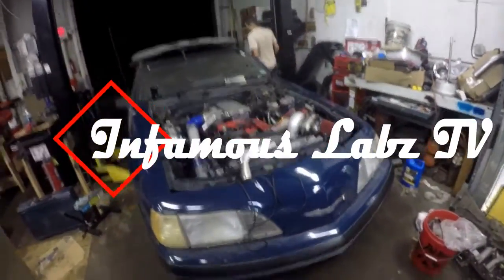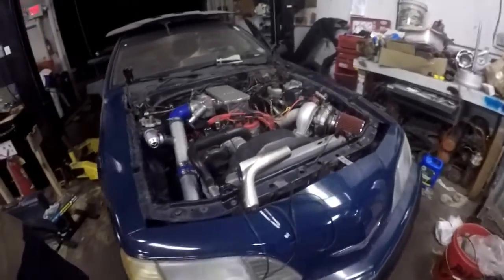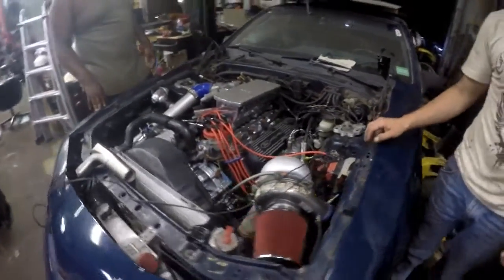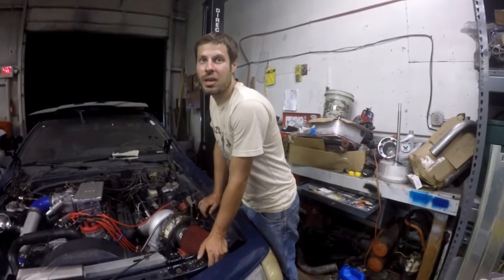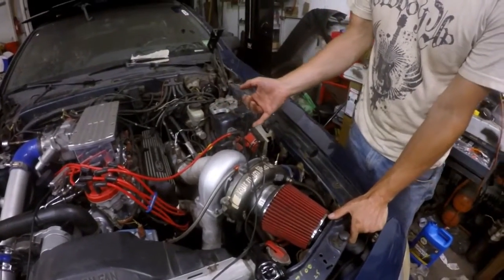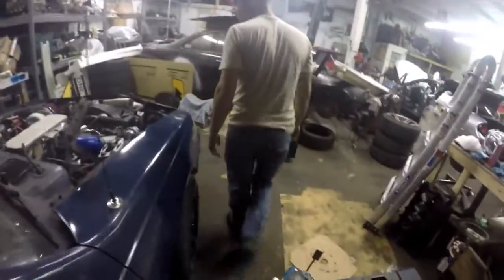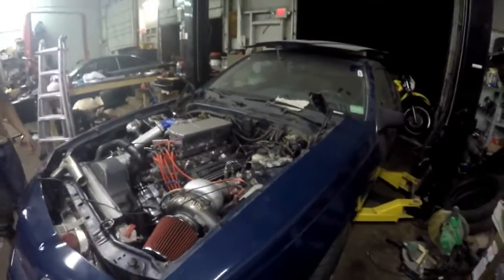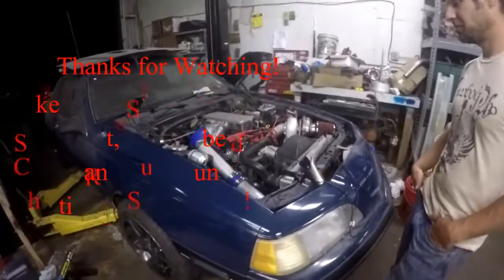Turbo 5.0 Cobra swapped Ford Thunderbird comes alive!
(Sorry for the camera housing noise in the beginning) took a quick trip to impulse performance to check out my buddy Bryan's Turbo Cobra swapped Thunderbird.